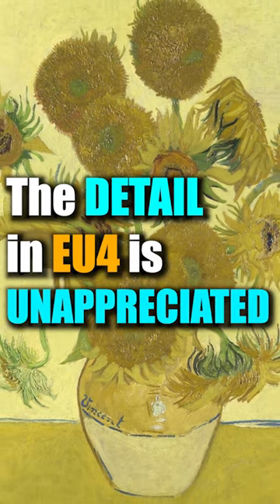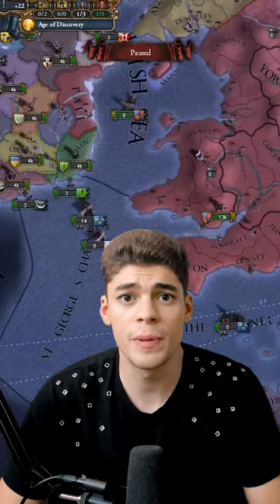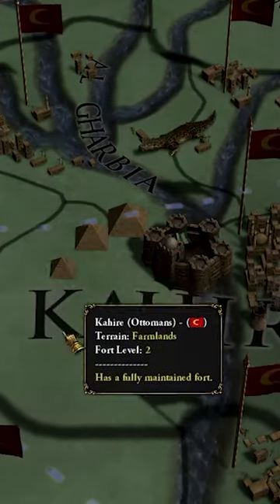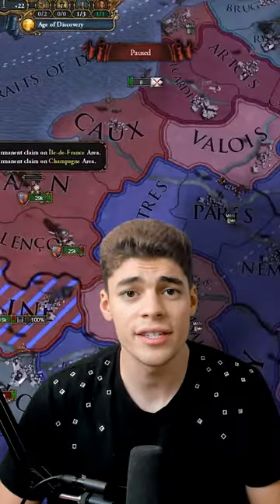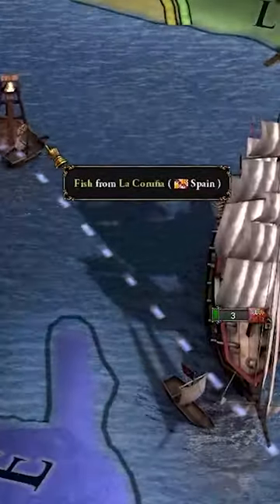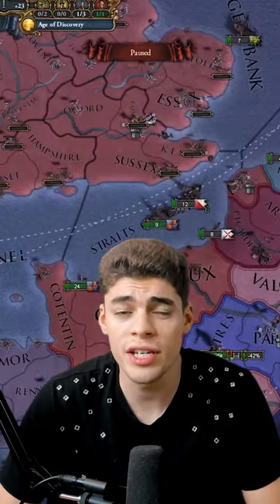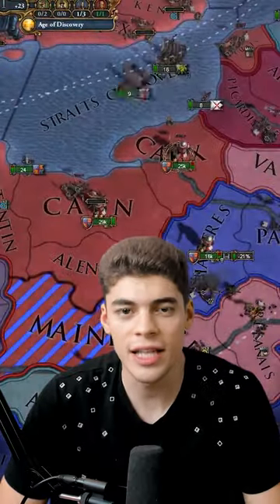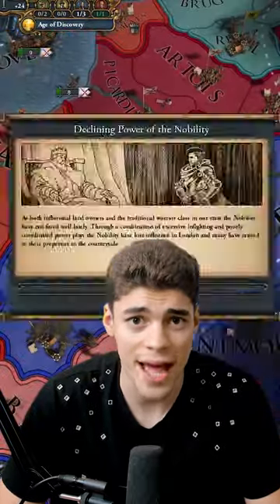Is EU4 UNDERRATED??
Emperor:
Holy Emperor Dar
JoshuaS
Lewis Wright
Tyler McGlynn
Hunter Grabski

King:
Blenderman
Crilly
Flyerton99
Ghostwolf567
JdoW52
Sjalmi
Matvei Novikov
Orginal
Redguard76
ShadowSinger

Duke:
Arthur Pendragon
Benjy442
ColeZawesome
Cutaline
HoratioNullbuilt
Ken Jones
Of The Dragon
Stuart Watson
Thomas Carmichael

Count:
AssBreath
Bobby Bottle Service
Brandon Smith-Darby
danjamrod
Marius
Red Star
Søren Ryge
ThatOneGuy
Urstromquelle

Baron:
choppyrice
Hachi
Hunkulous
Jason Boomgarden
Joey Arnold
Morgan Jones
Tobias Lauge Borgstrøm
Trevor